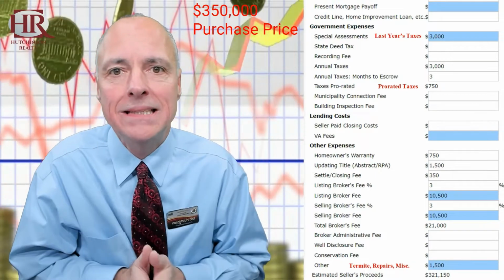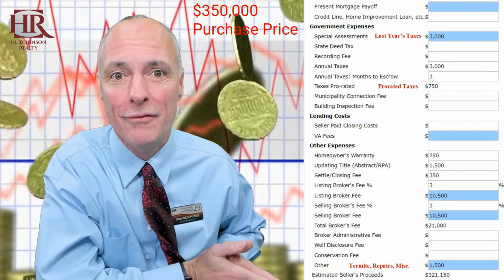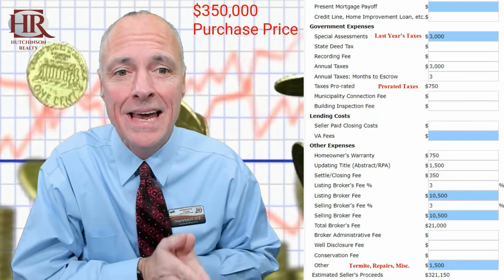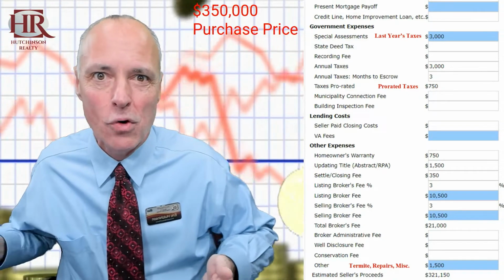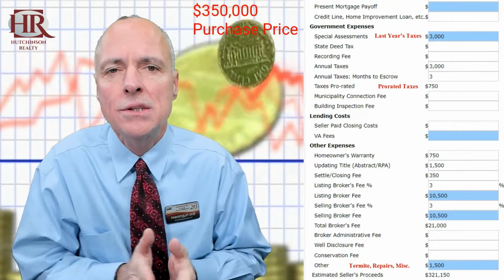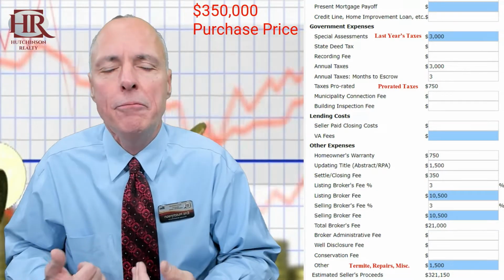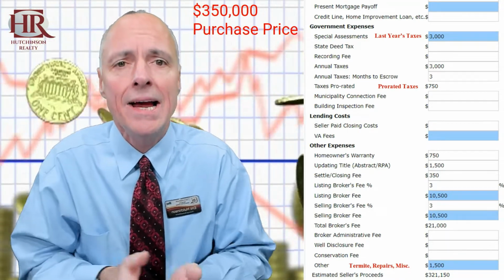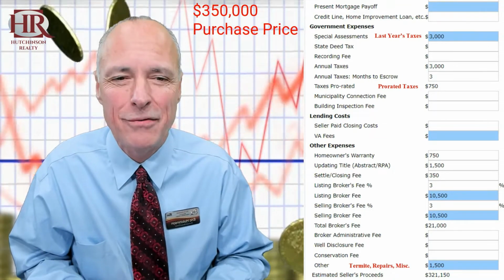Sellers Net Proceeds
What are Seller's closing costs? What is my bottom line when selling my home in NW Arkansas? This video discusses a Seller's Net Proceeds.